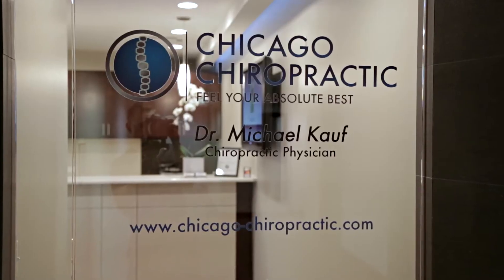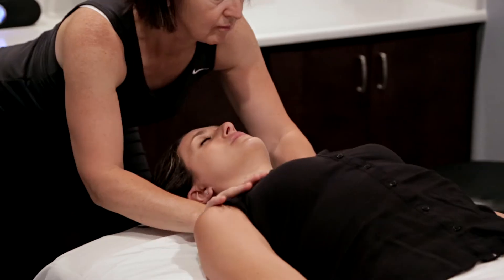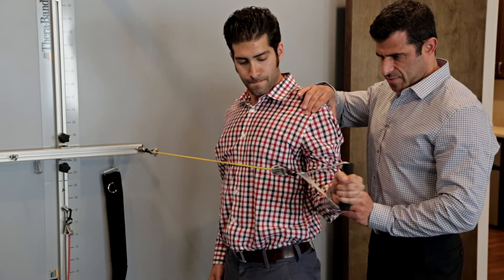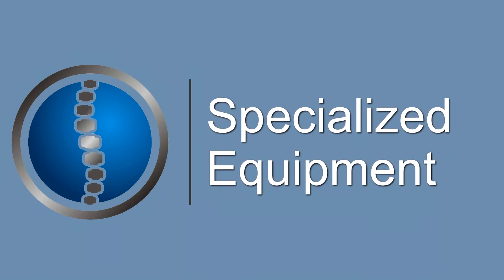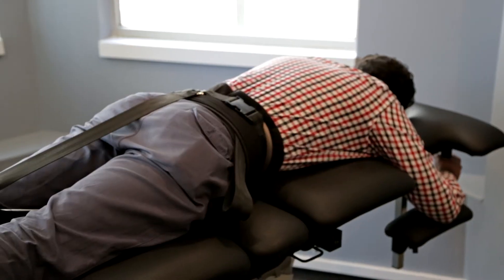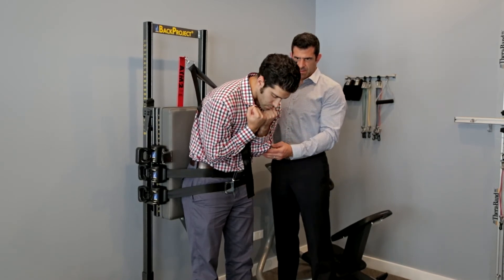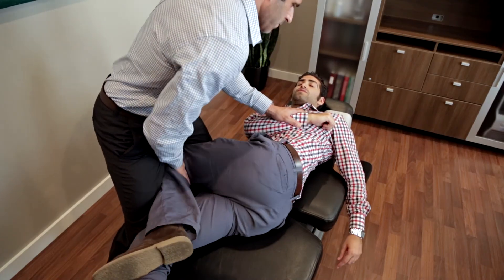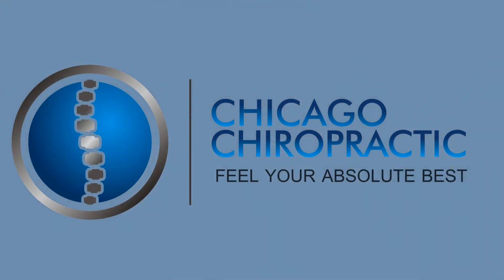Chicago Chiropractic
Thanks for visiting Chicago Chiropractic. Chicago Chiropractor, Dr. Michael Kauf, has been a chiropractor for more than 15 years and aims to treat the cause of your pain and make sure you leave feeling your absolute best. Dr. Kauf is certified in services such as Spinal Decompression Therapy and commonly treats neck pain, back pain, sciatica and more.